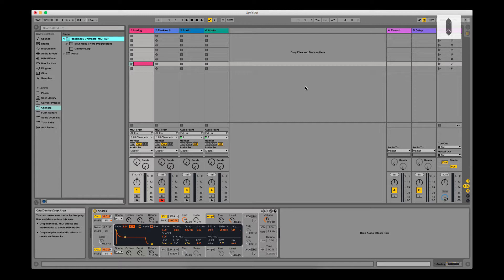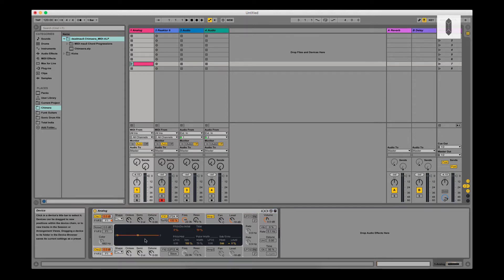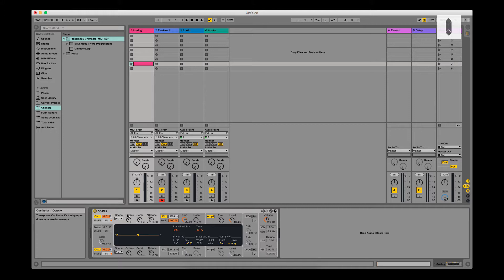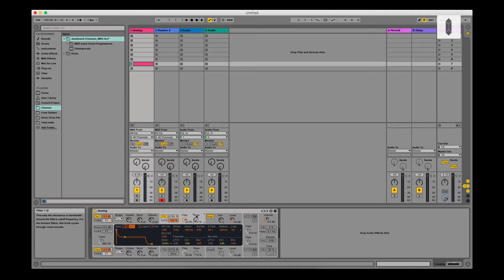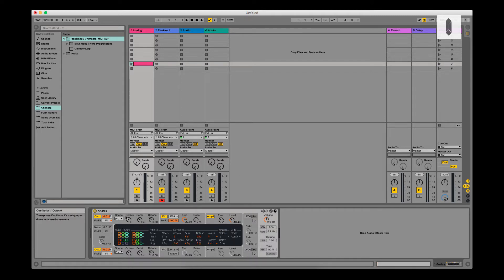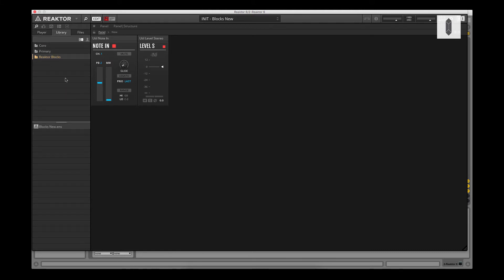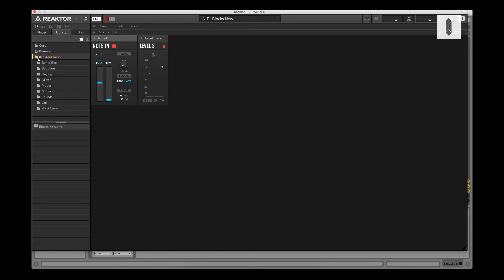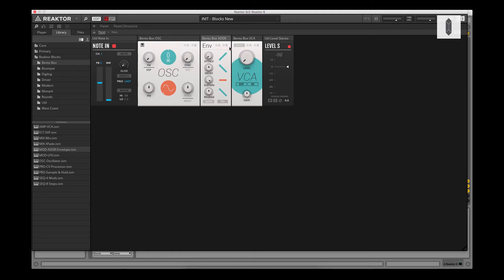Reaktor Blocks (Creating A Basic Synth)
Neeewww video. This week I decided to continue on with the Reaktor Blocks parade. I am pretty hooked on this synth at this current time. I love being able to set up and create my own synths from scratch. Not only that, but I think it has really improved my understanding of synthesis and all the said components involved.

If you haven't yet gotten into Reaktor Blocks and do I own it I highly suggest you take the plunge (even if it’s just for a little bit of time).

So what is the video about you ask? Well in this installment I will be showing you how to make a very basic synth from scratch. Getting this simple part down through repetition is the key. After doing it so many times it starts to become second nature, and that’s when you really start experimenting. So I hope the video helps!

Also, this week I decided to put up MIDI files rather then presets. I have been sitting down and deconstructing music a bit, as well as, Deadmau5 Chimera bundle.